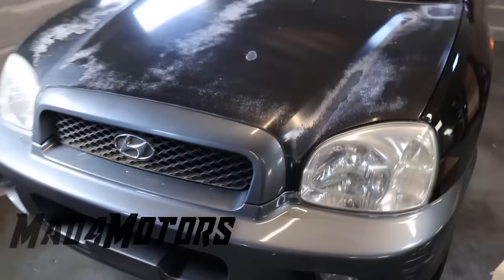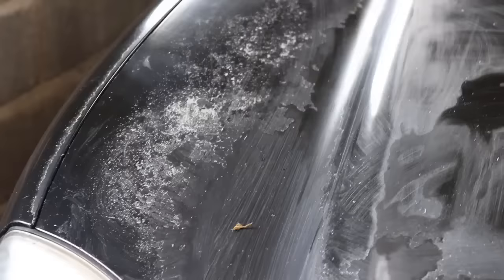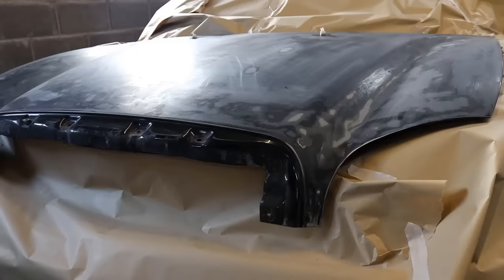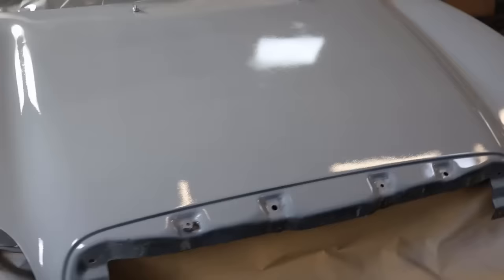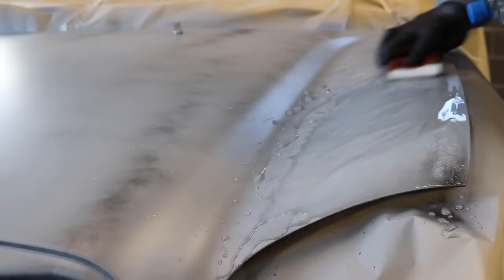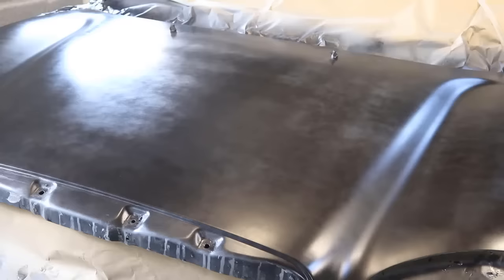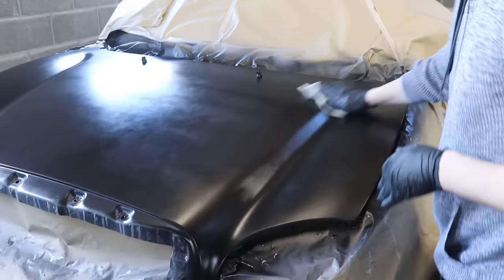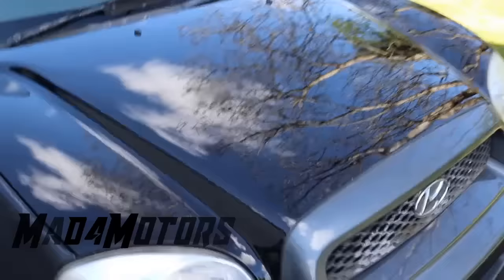How to Paint Your Car using Rattle cans Paintjob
Complete guide on how to spray paint panels on you car using only rattle cans giving a excellent finish!
Send me your car pics or advice or whatever

The hood is the largest panel on your vehicle and the most difficult to paint but I show you how you can do it yourself!

➡️Do you want to learn Paint and how to spray your vehicle? Check this Full Course!

Products used:
Clearcoat aerosol
Primer Aersosol
Sandpaper assortment
Masking Tape
Tack cloth
Body Filler Bondo

My Camera and gear:
Canon Eos Camera
Sturdy Tripod
Timelapse iphone 8
Phone Tripod
Camera Bag